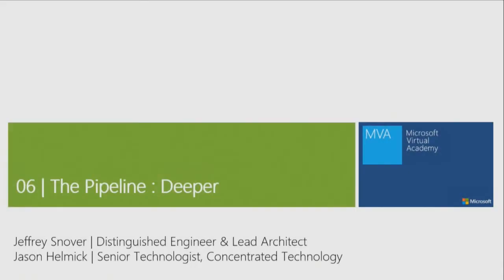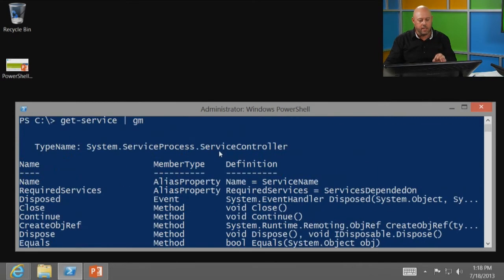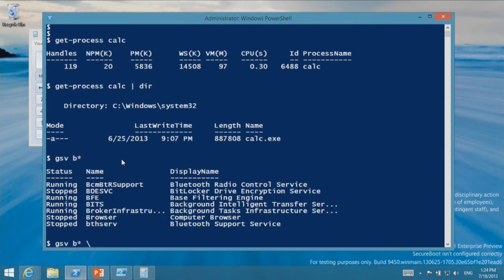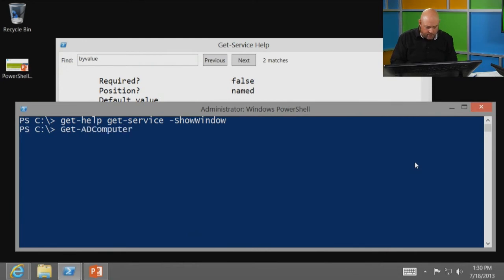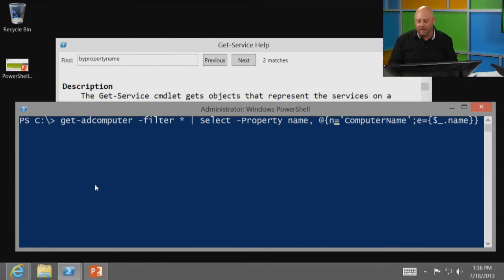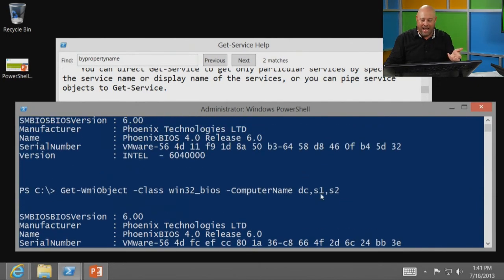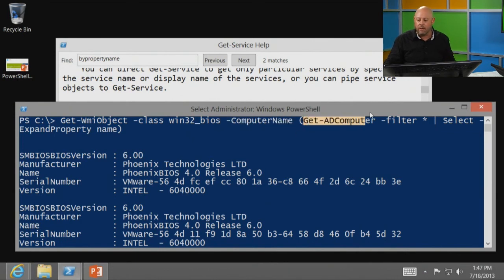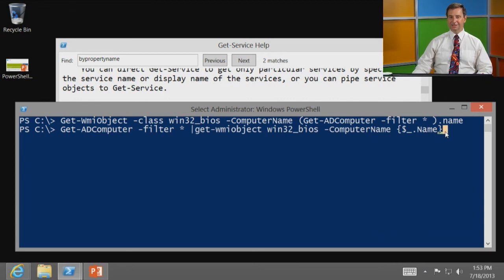05 The pipeline deeper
05 The pipeline: deeper